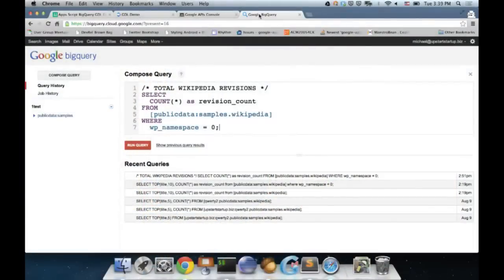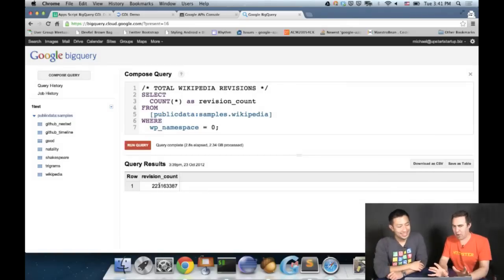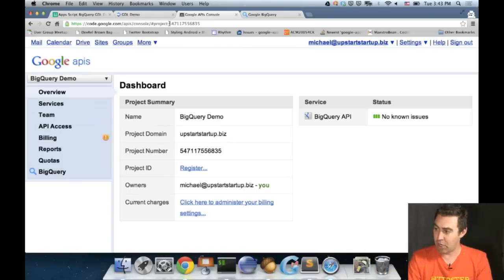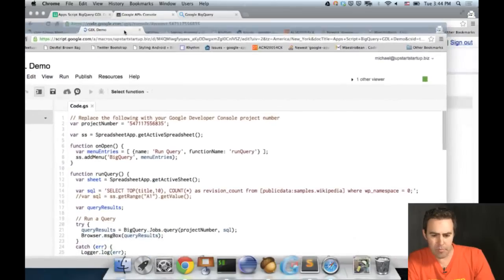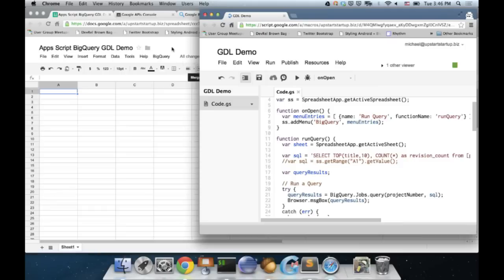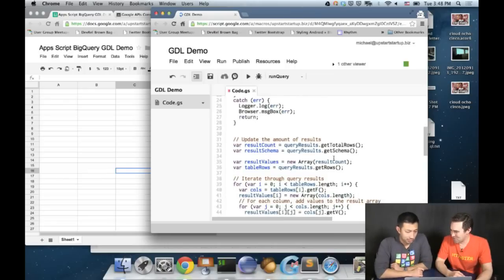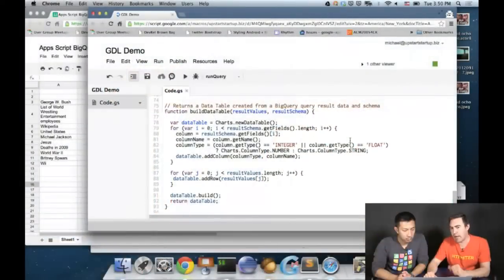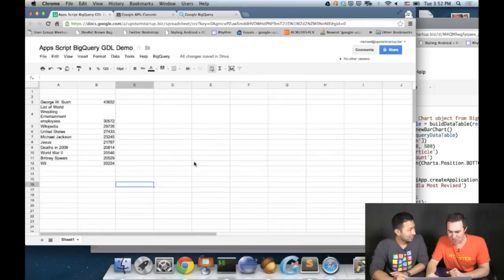Using Apps Script with BigQuery: A developer perspective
At this special Apps Script Live event, we'll be hosting a guest from the BigQuery team to talk about how to use Google Apps Script with BigQuery for making sense of big data in the cloud.